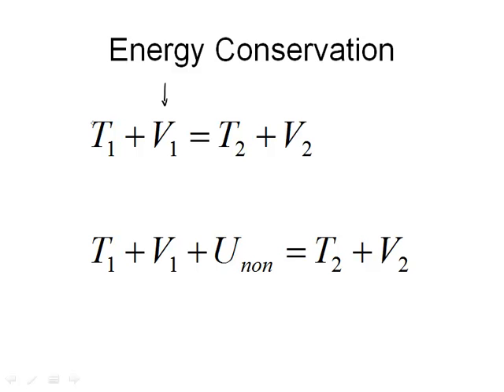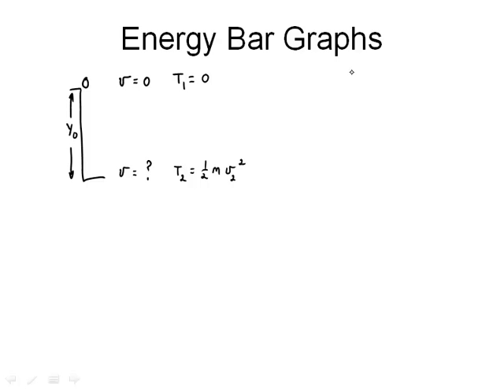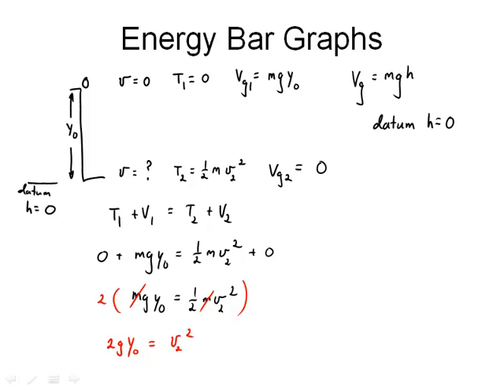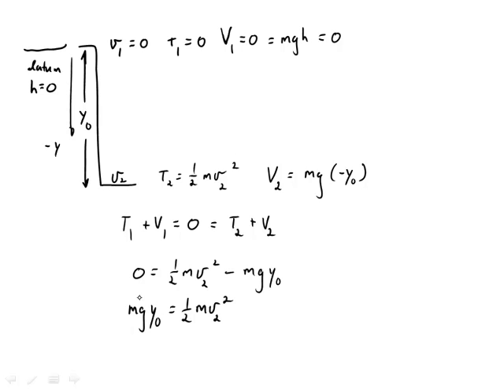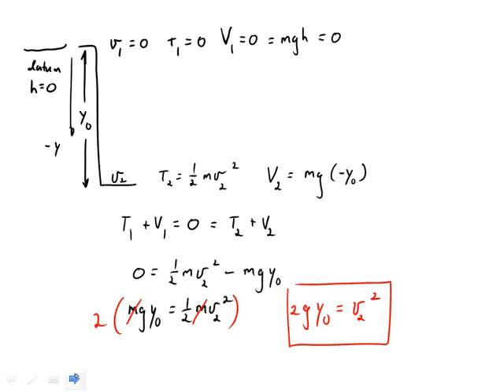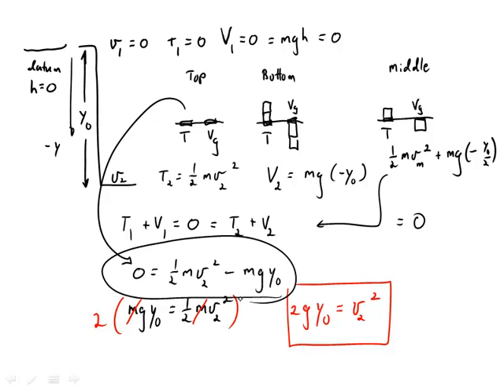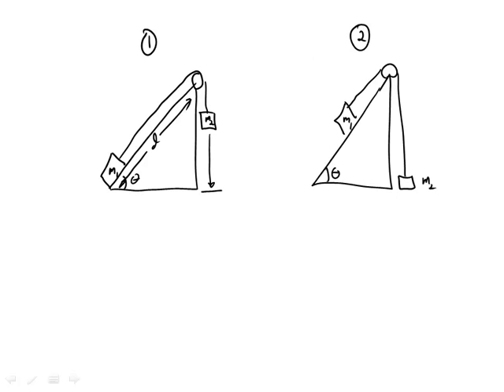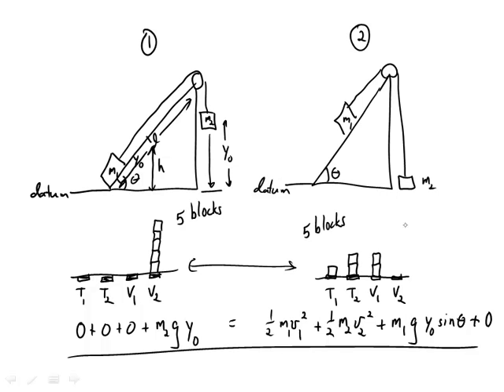Lecture21 EnergyConservation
This lecture looks at conservation of energy and the idea of energy bar graphs.